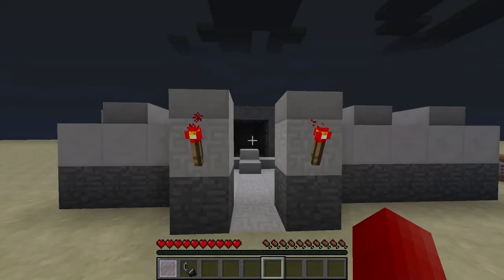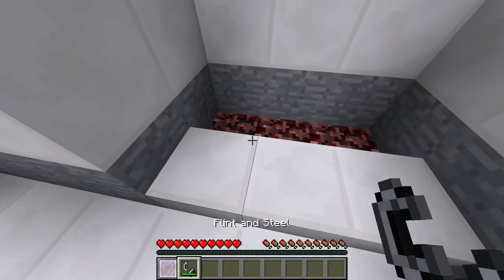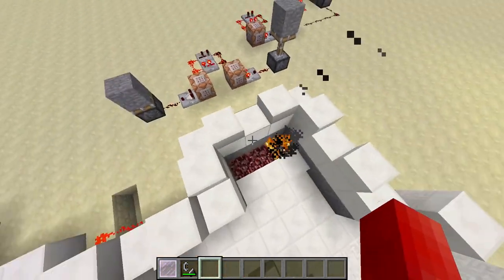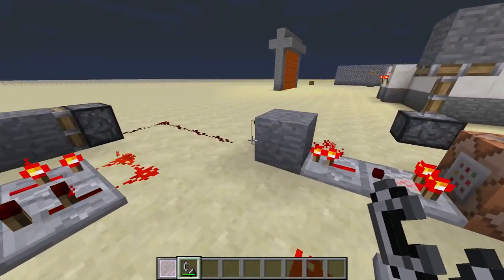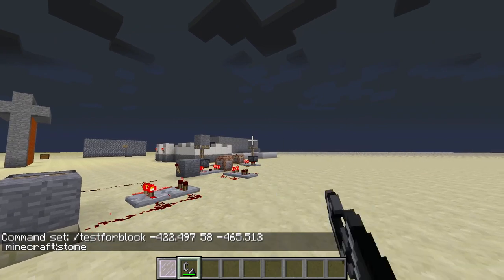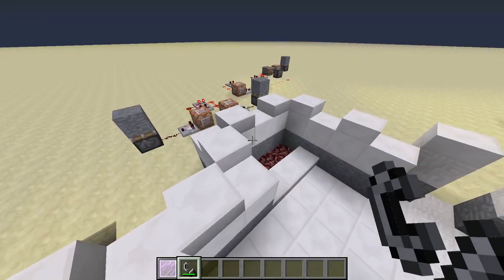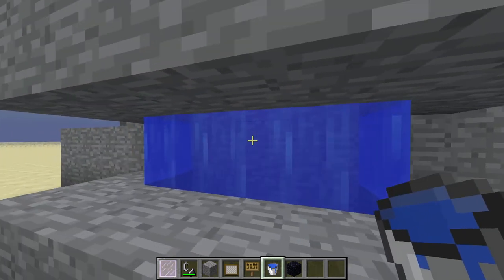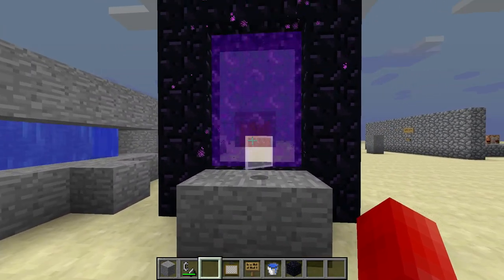[MINECRAFT] Secret Fire Entrance Redstone Build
THE AMAZING OPENER FILES WERE FROM BEEPLE WHICH WE ALTERED TO MAKE OURS!

Message from Theunitard

Hey all! I made this video for you to enjoy! But I like to help the TF2 and gaming community for that matter as much as I can. If you have steam drop me a friend request and ill help you out in any game I can play.

Our TF2 spray is available for download on our channel page.